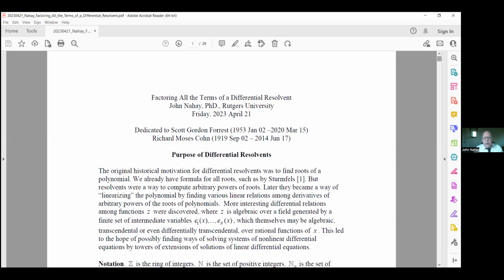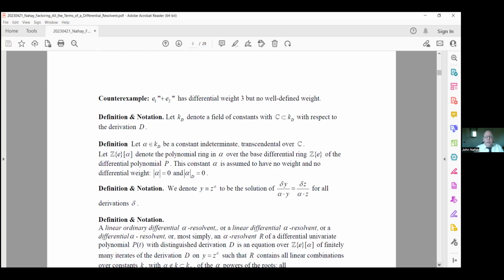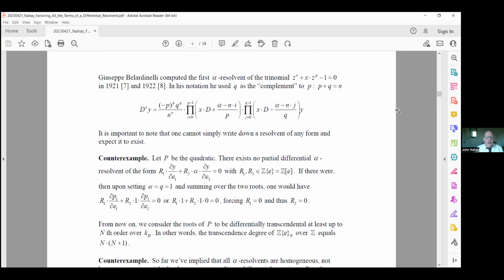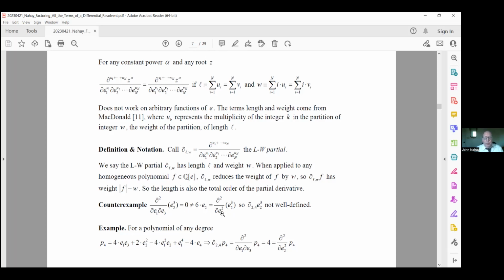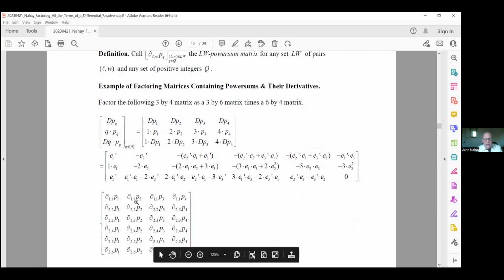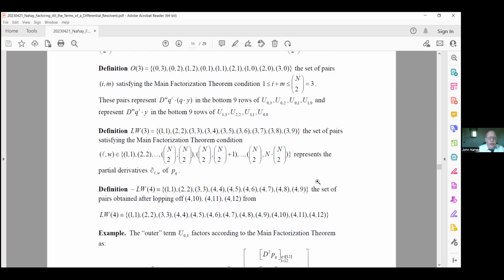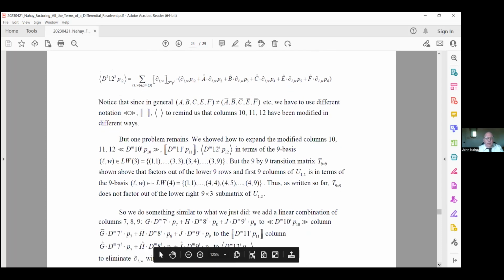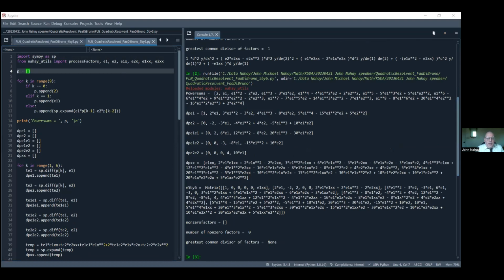John Nahay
April 21, John Nahay

Factoring All the Terms of a Differential Resolvent